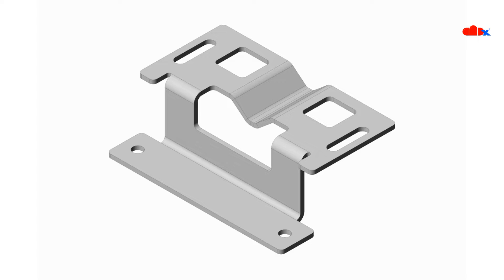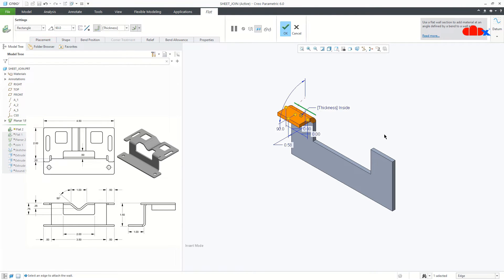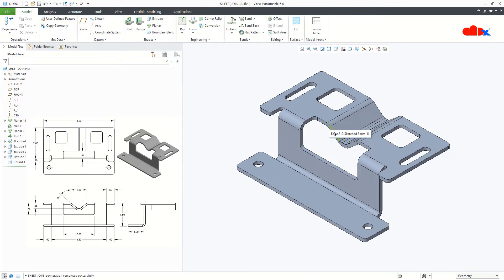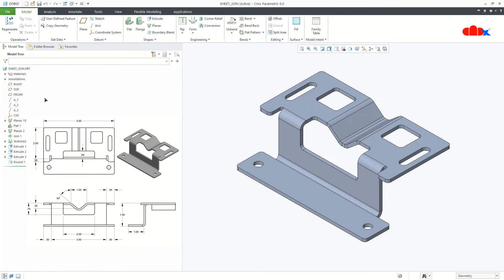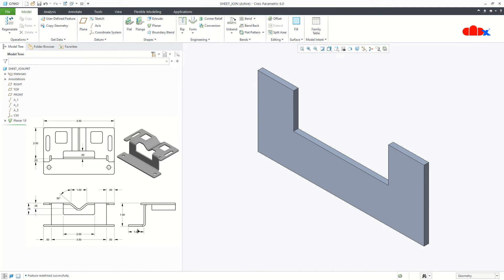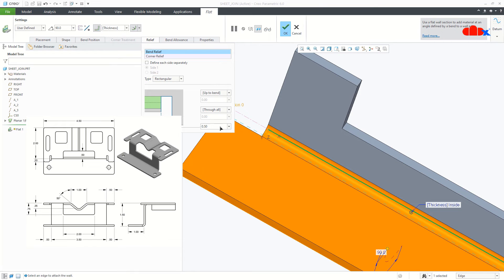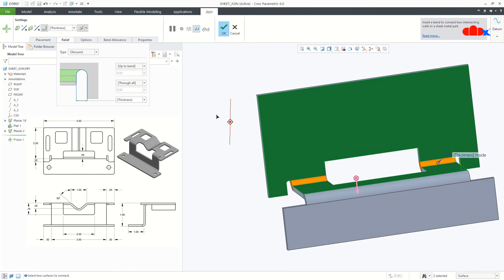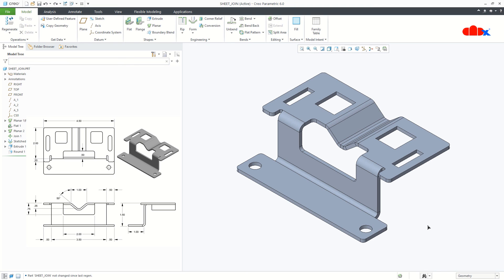Sheet metal join in Creo Parametric | Conditions to use sheet metal join in Creo parametric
Sheet metal join in Creo Parametric
In this tutorial, you will learn about sheet metal join in-depth, including all the conditions for designing a sheet metal part in Creo Parametric. During sheet metal design, there are several situations where you cannot create a flange wall directly on an existing sheet metal wall. In such cases, you need to follow another method to add the sheet metal wall. Sheet metal join is one of them. So let's understand sheet metal join in-depth in Creo Parametric.